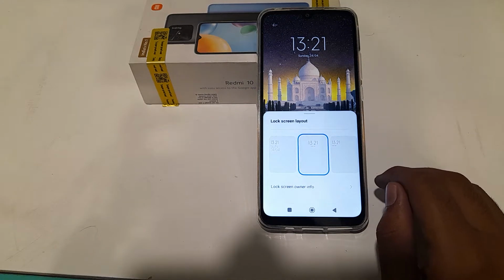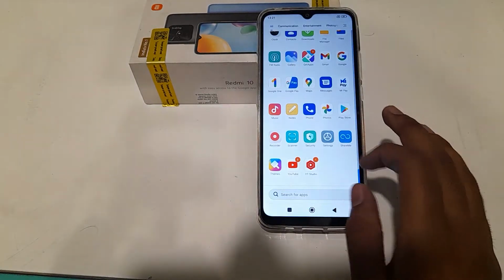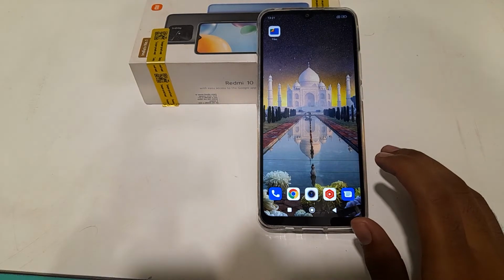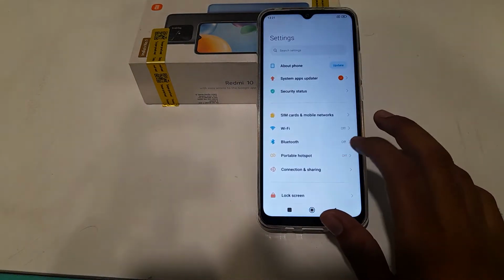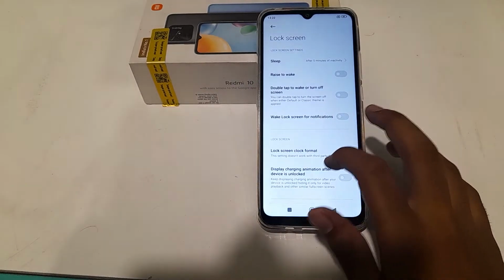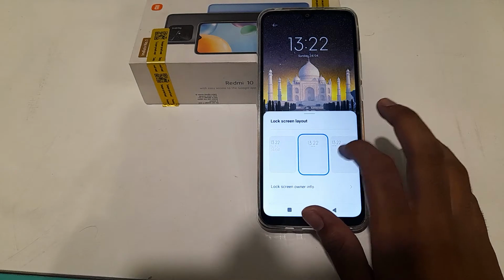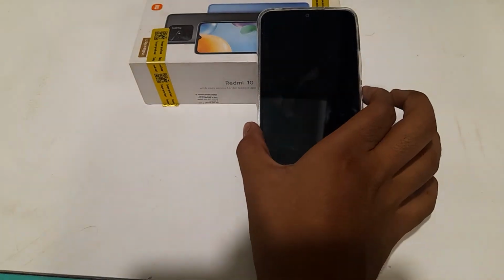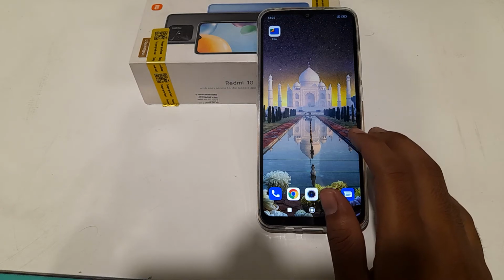How to set lock screen layout Redmi 10 phone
how to set lock screen layout in redmi note 9 phone,
how can you set lock screen layout in redmi 9i sport phone,
how to use set lock screen layout in redmi mobile,
lock screen layout ko kaise set karte hai redmi phone mein,
lock screen layout ko kaise lagaye,
lock screen layout setting in Redmi 10 mobile
How to use
Secret setting
Hide features